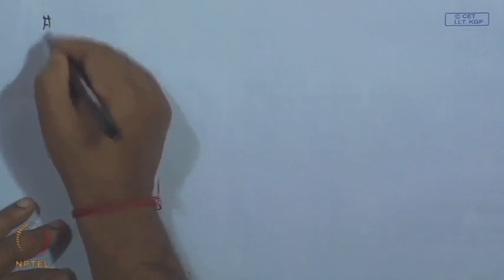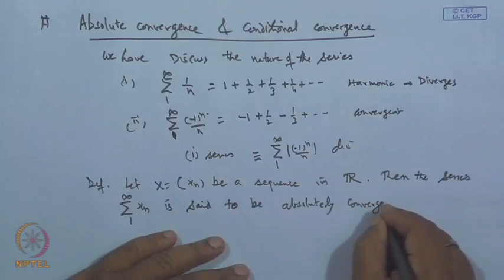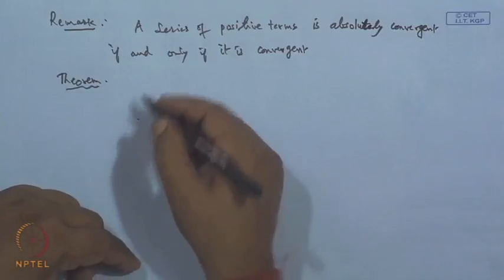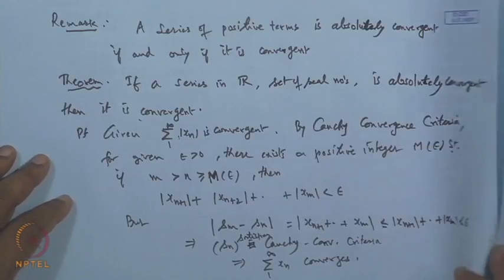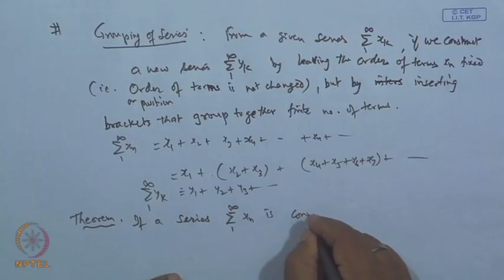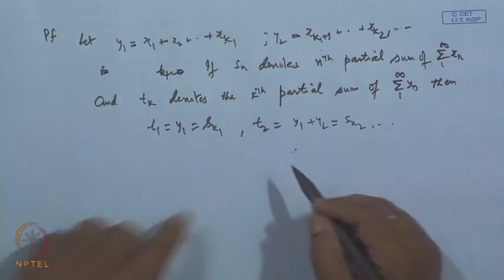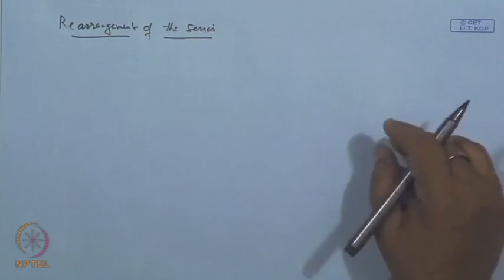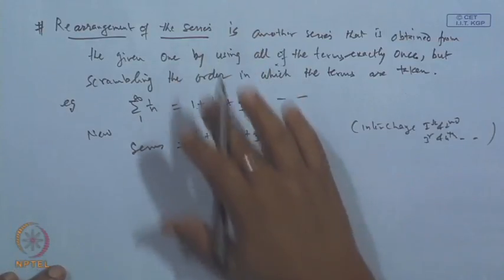Lecture 32: Absolutely and Conditionally Convergent Series